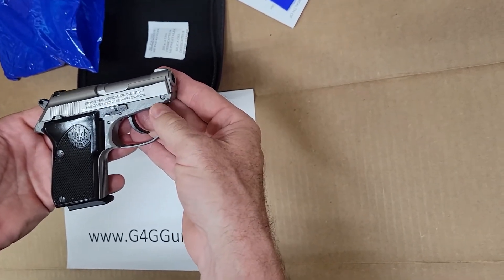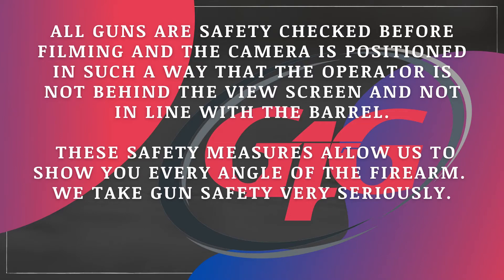Unboxing the Beretta Tomcat